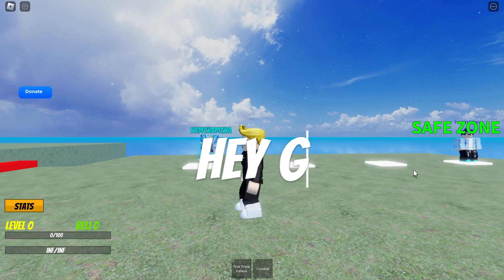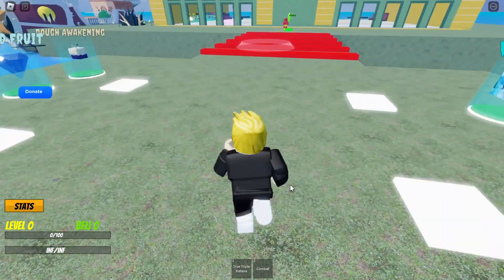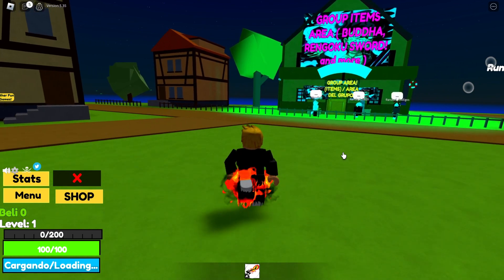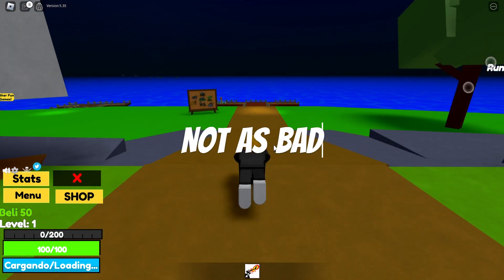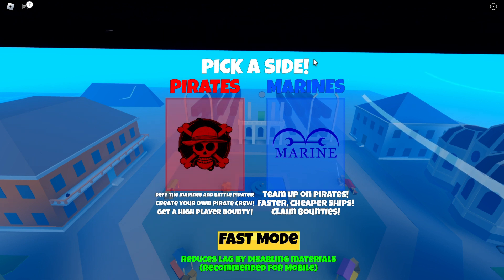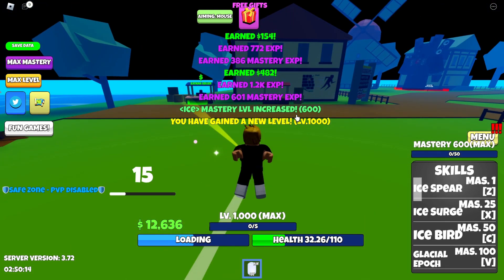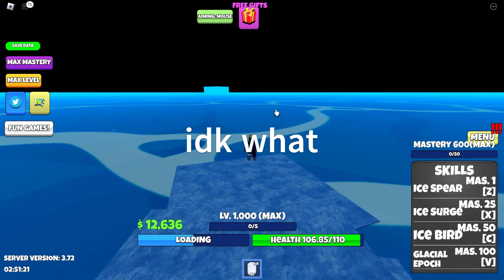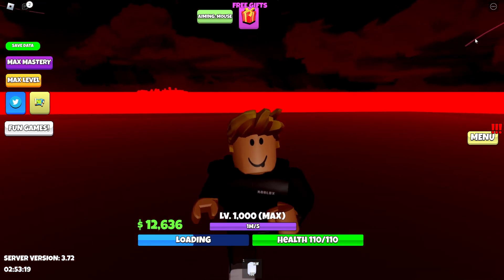These Bloxfruits copies are Hilarious! | Roblox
Today I try *FAKE* Bloxfruits Games!

-smesquad